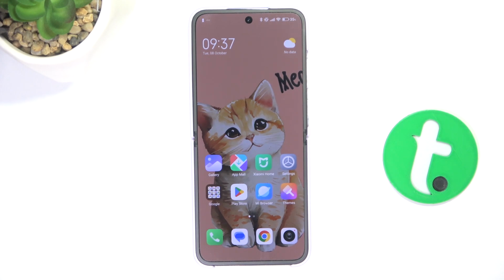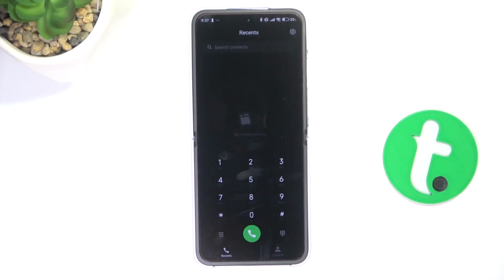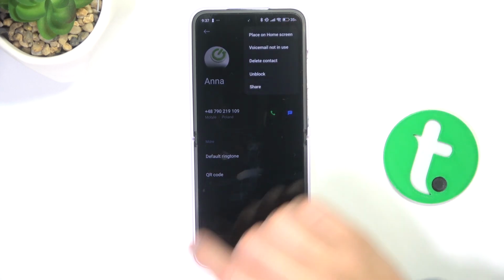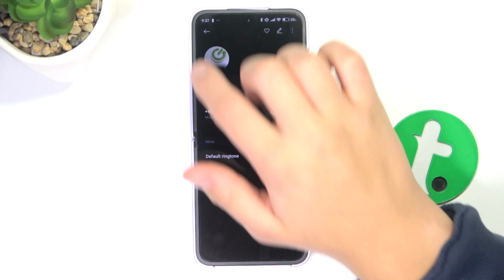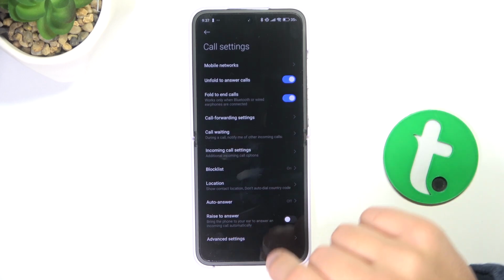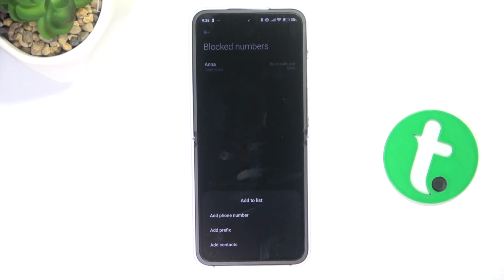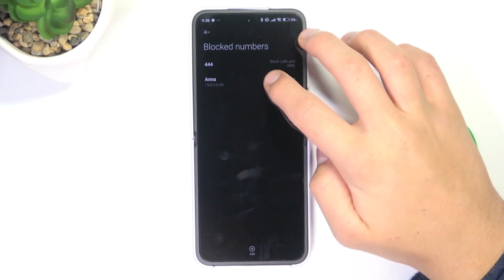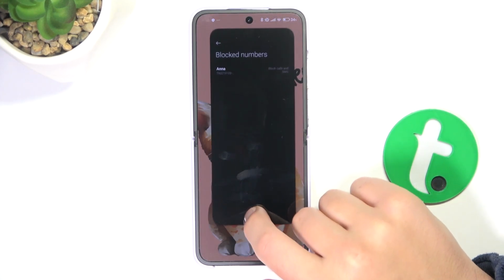Xiaomi Mix Flip - How to Unblock a Phone Number - Manage Call Settings Easily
In this tutorial, we'll walk you through how to unblock a phone number on your Xiaomi Mix Flip, helping you manage your call settings with ease. If you've accidentally blocked a contact or simply want to reconnect, this guide will show you exactly how to remove numbers from your block list, ensuring seamless communication.

We’ll cover how to access the blocked contacts list, unblock specific numbers, and adjust your settings to prevent future call issues. Whether you're looking to restore communication with a contact or customize your call management, this video has all the steps you need. Join us as we explore how to efficiently manage your call settings on the Xiaomi Mix Flip!

How to access blocked contacts on Xiaomi Mix Flip
Step-by-step guide to unblocking phone numbers
Managing call settings for better communication
Tips for customizing block and unblock features on Xiaomi Mix Flip